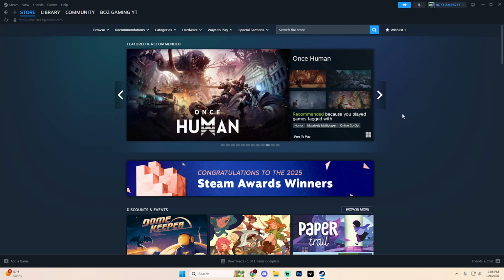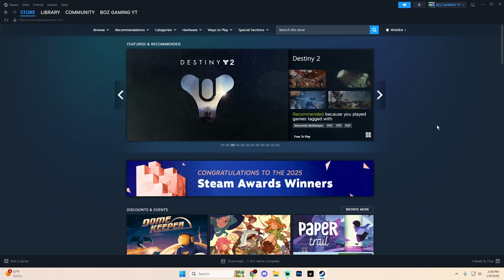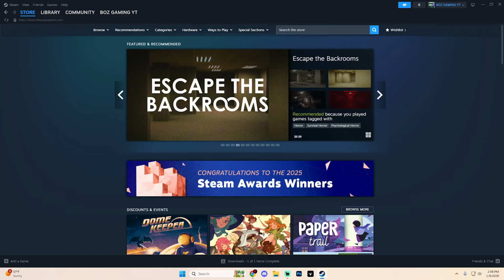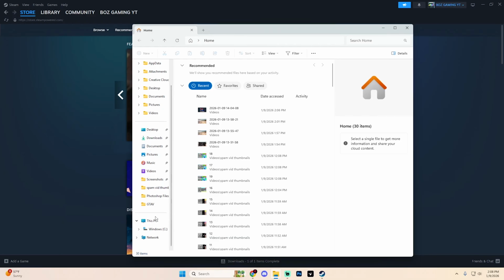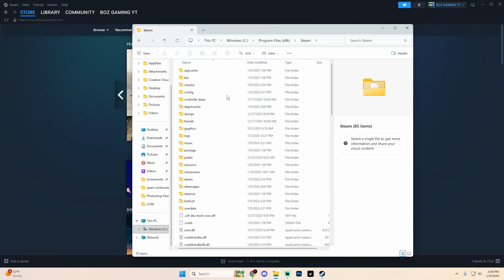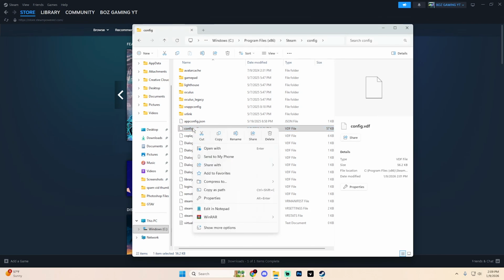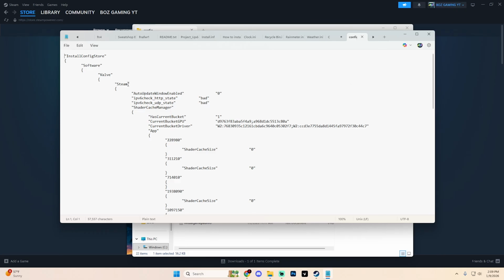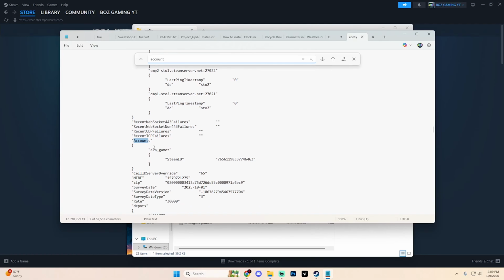How To Fix Steam Won't Login With Correct Password - Step By Step